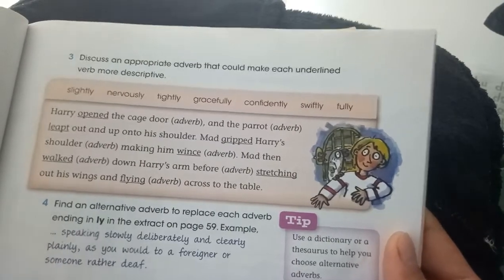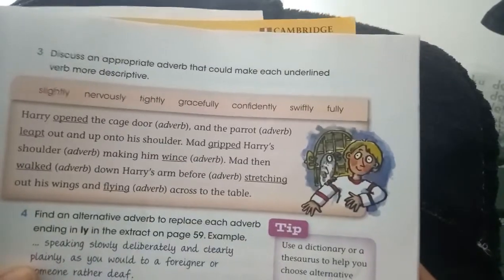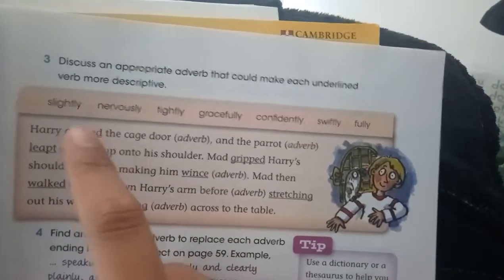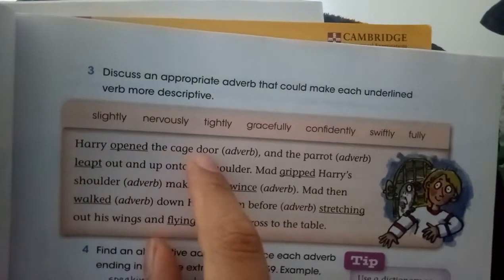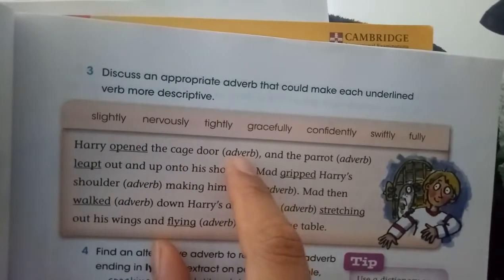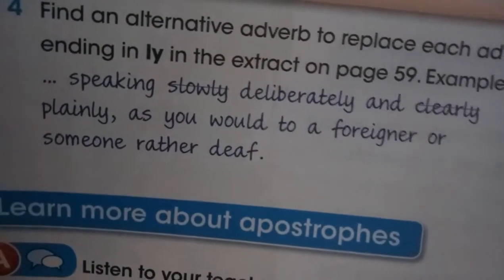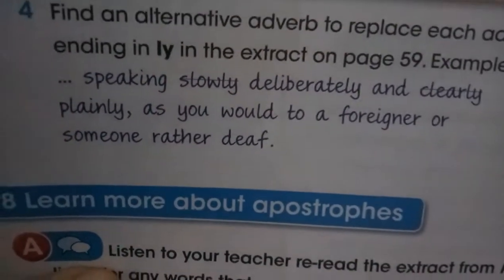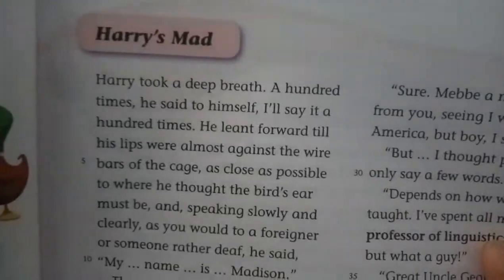English activities on adverbs